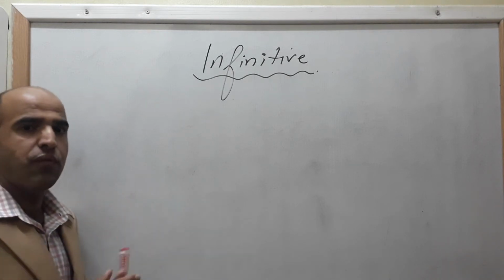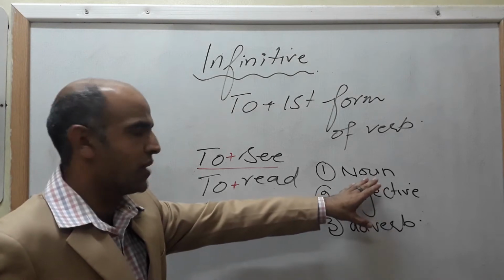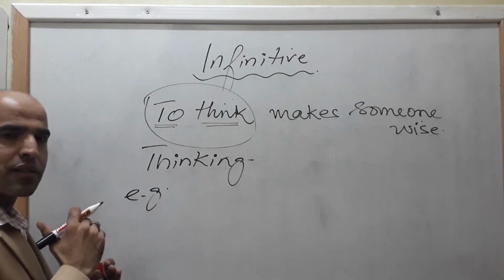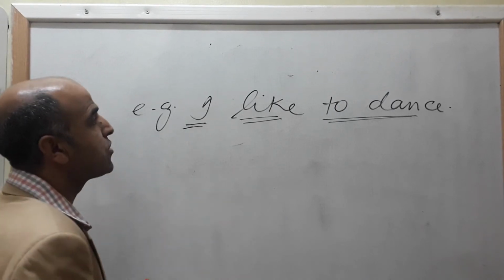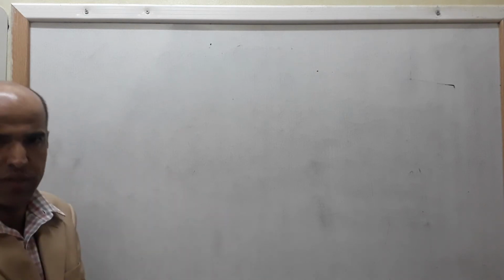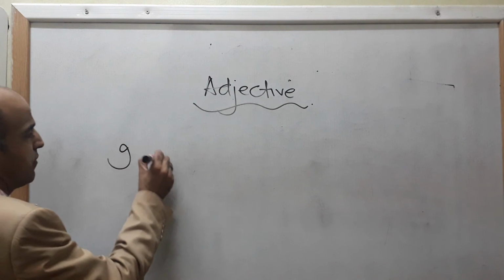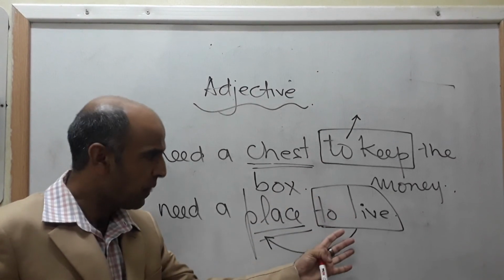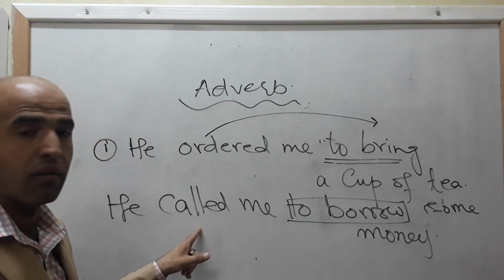Infinitive & its uses